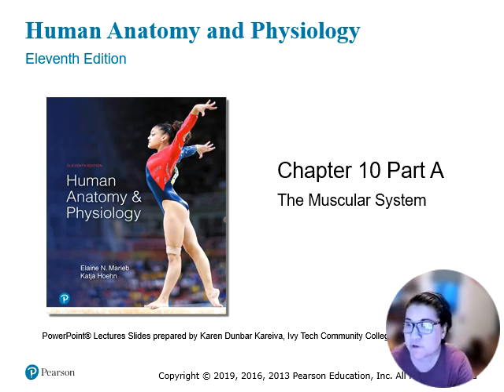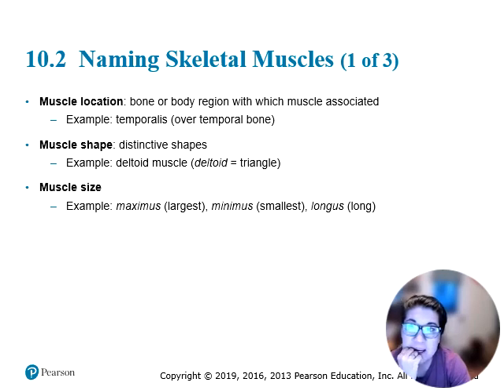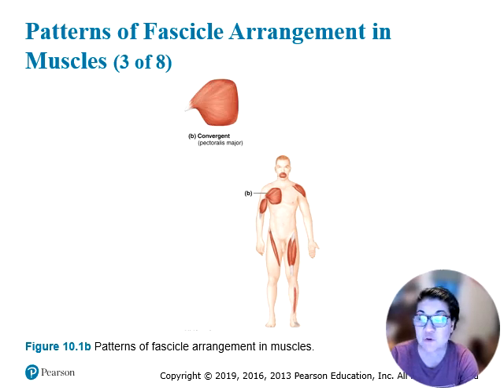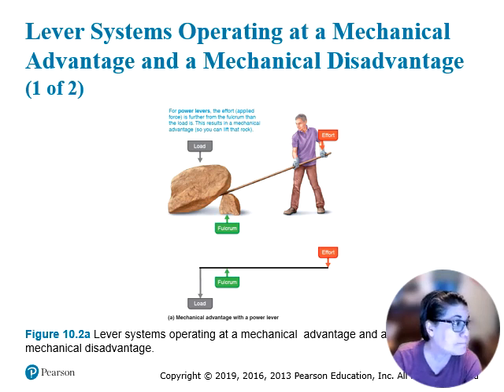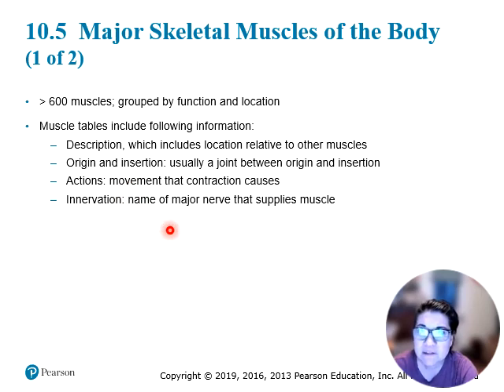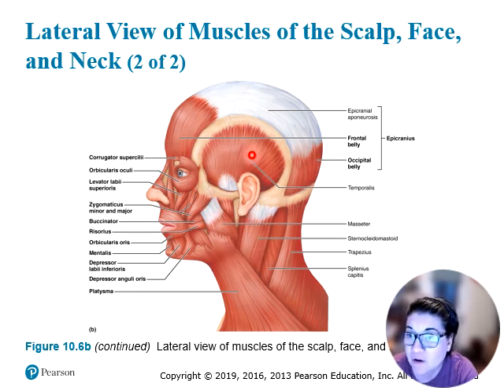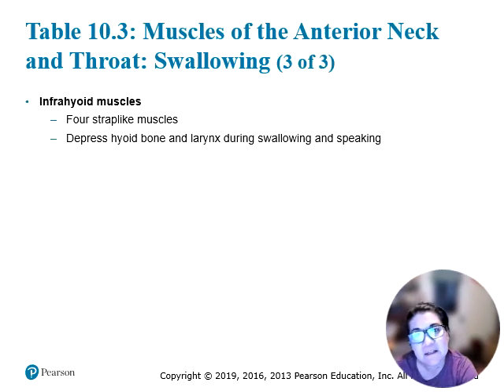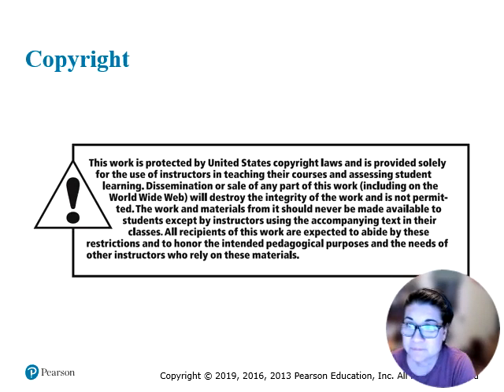BIOH 201 Ch. 10 A Rost